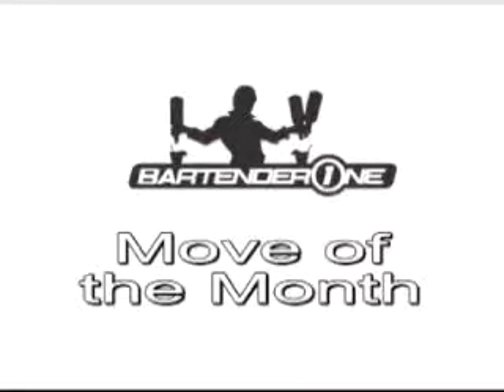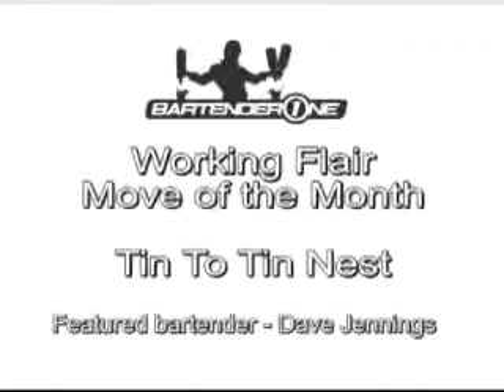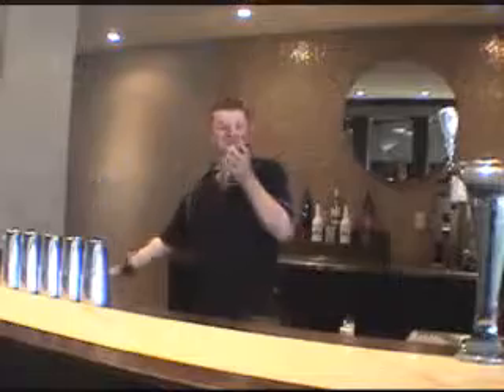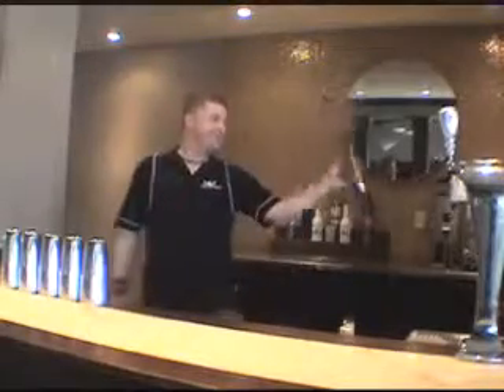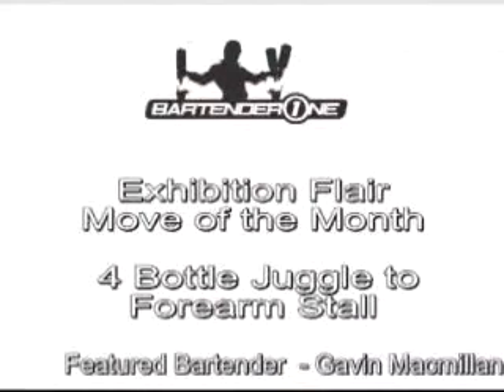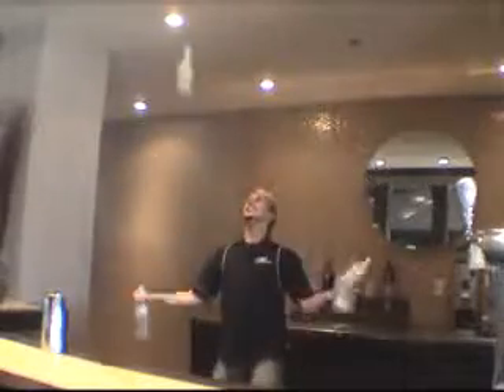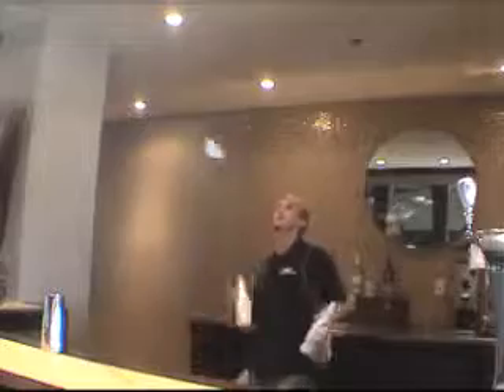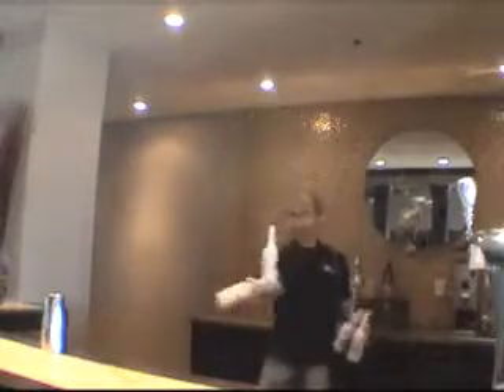3792 Flair Bartending Move of the Month 6 Tin to Tin Nest a Life Style video